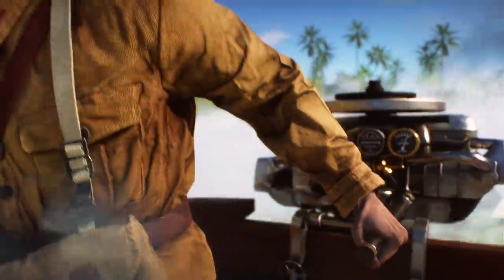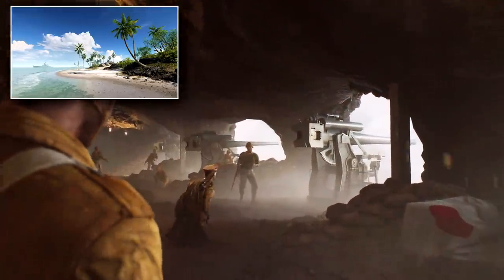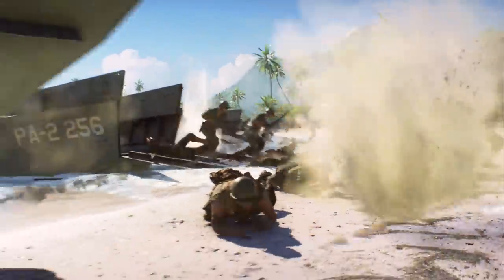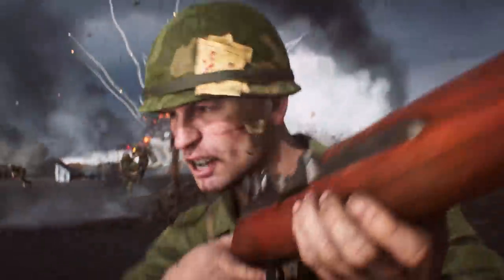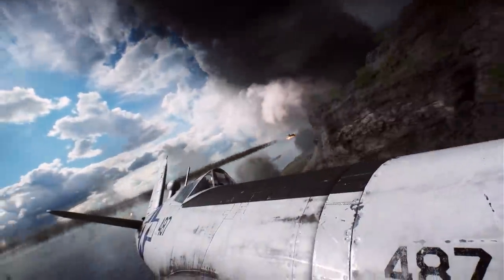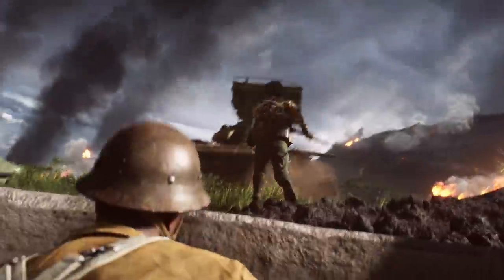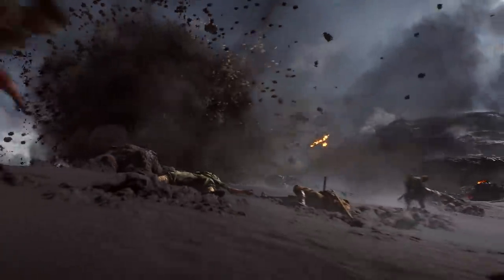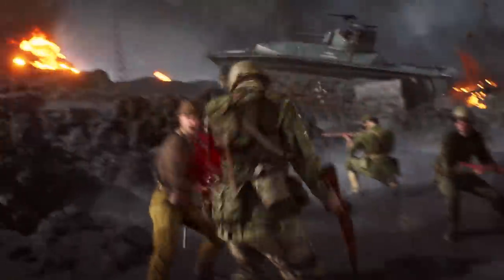ALL CONFIRMED Pacific Content 🌊 Battlefield 5 Chapter 5 (3 New Maps 14 Weapons 12 Vehicles & MORE!)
In this video we're going to bring together all the confirmed Pacific content coming to Battlefield 5 Chapter 5, "War In The Pacific", including 3 new maps, 14 new weapons, 12 new vehicles, Elites, reinforcements and MORE! :D